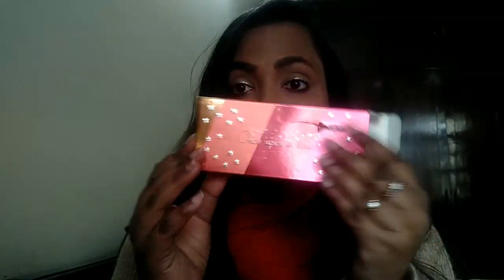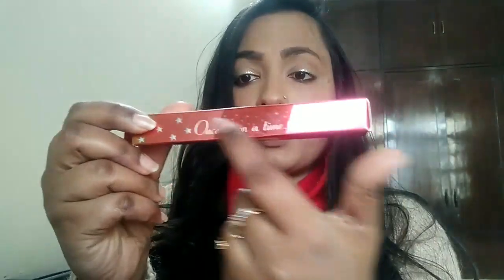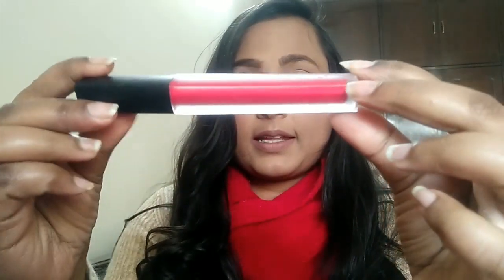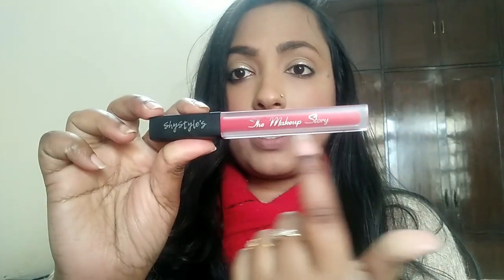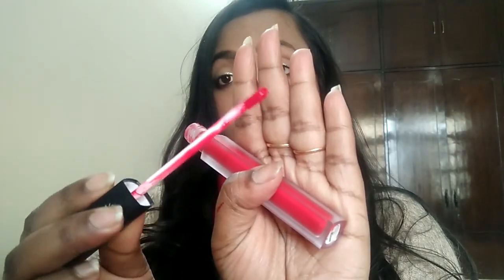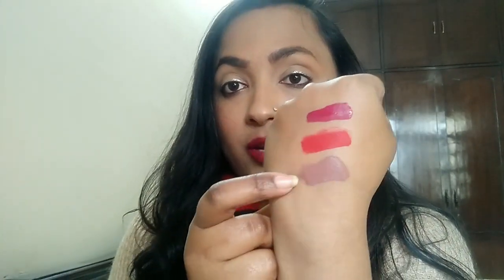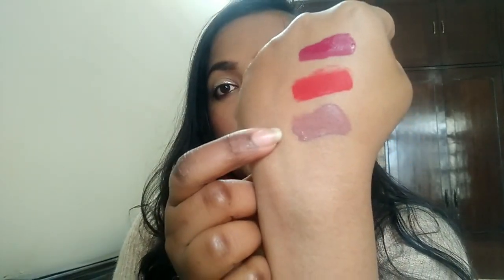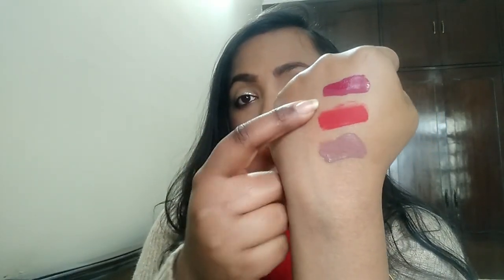Shystyles The Makeup Story Liquid Lipstick Swatches + Review || shades for dusky skintone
Hi guys,

Swatches at 4:43

Welcome back. Hope you like the video:)

Buying link

Cuffsnlashes.com

So today I swatched the brand new liquid lipstick by SHYSTYLES

Thank you for staying with me and visiting my channel again. I am a normal girl just like you. I know my lighting is not that good nor my background but your loyalty to my channel means the world to me. More love to you.